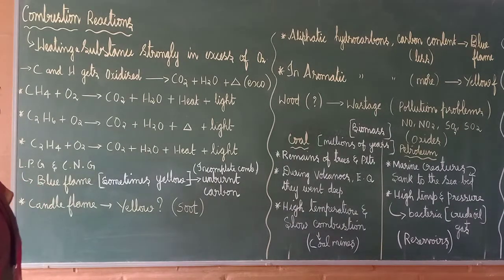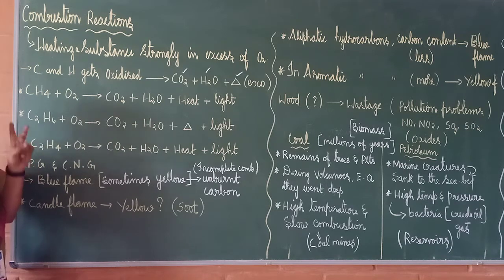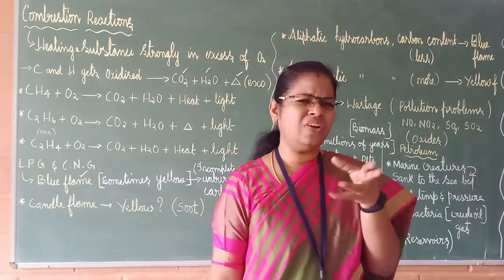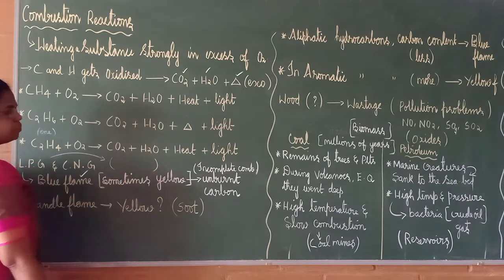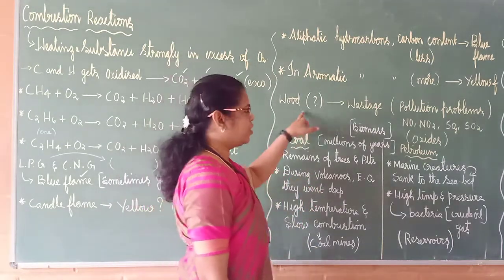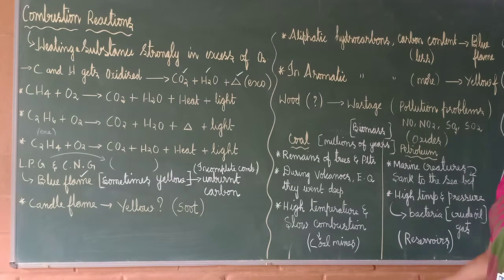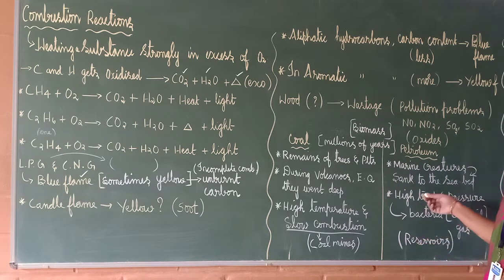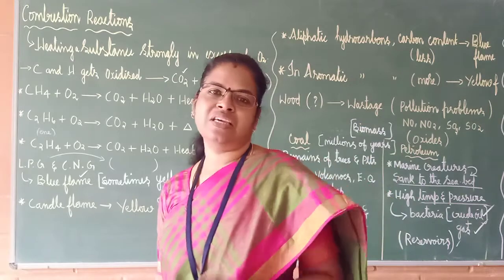CARBON AND ITS COMPOUNDS|CLASS 10 CHEMISTRY|COMBUSTION REACTION | PART-15|SCI-FUN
CARBON AND ITS COMPOUNDS| CLASS 10 CHEMISTRY| COMBUSTION REACTION | PART-15| CHAPTER-4| SCI-FUN

This video tells us about combustion reaction .